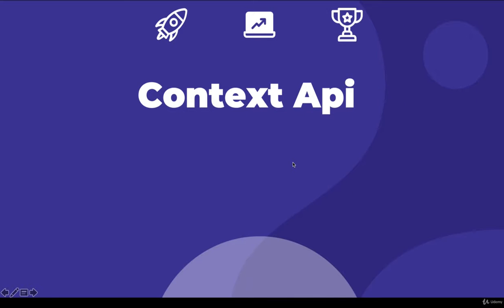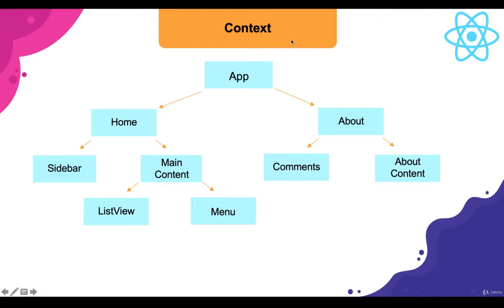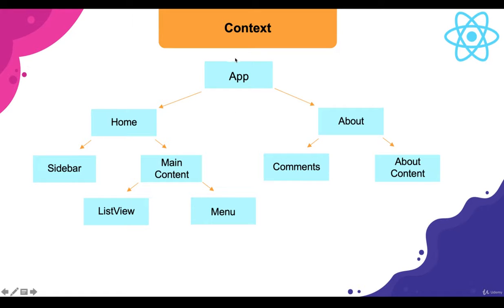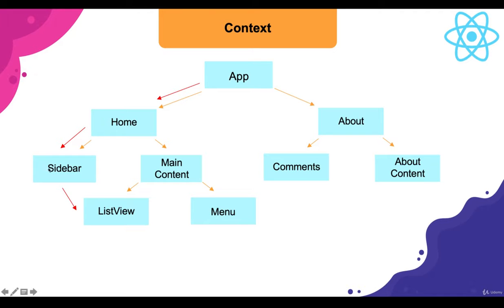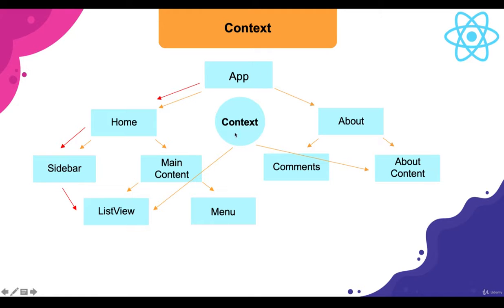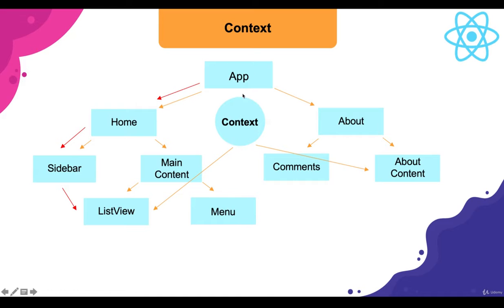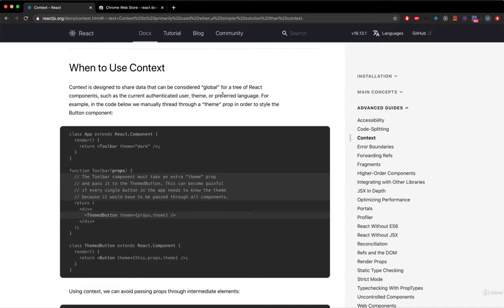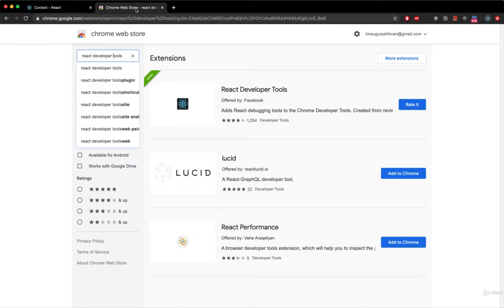84 Why Context API